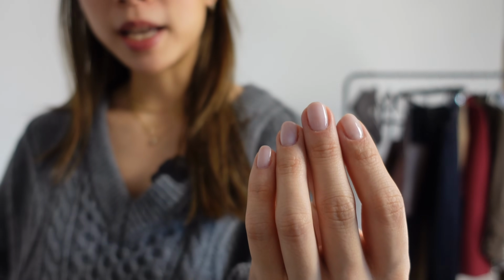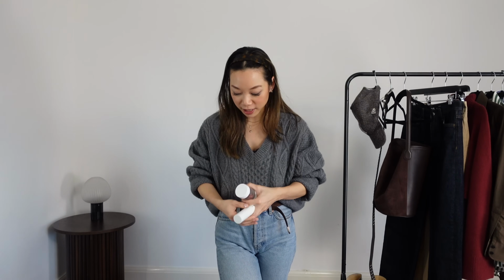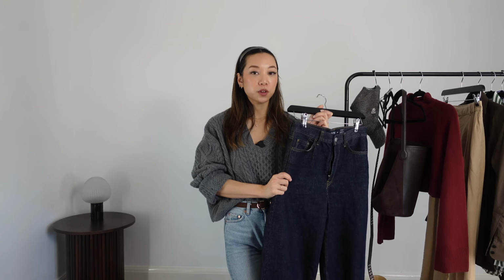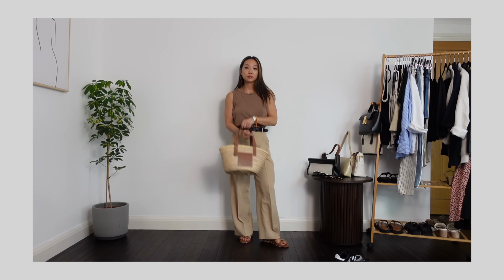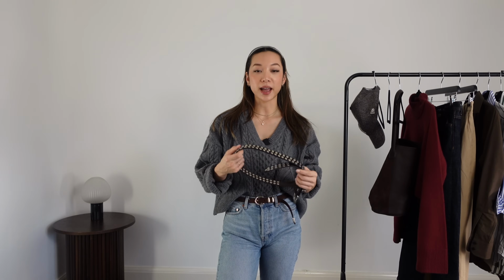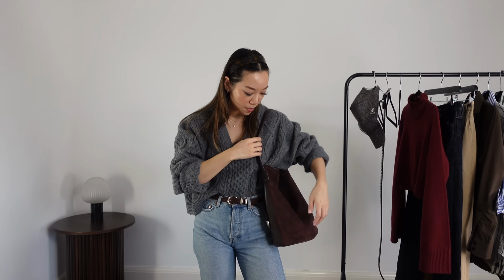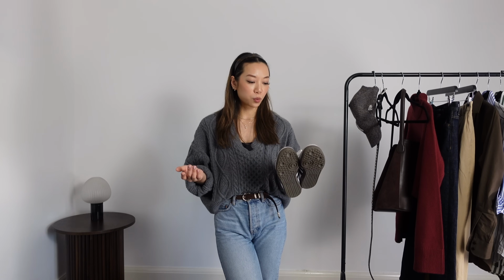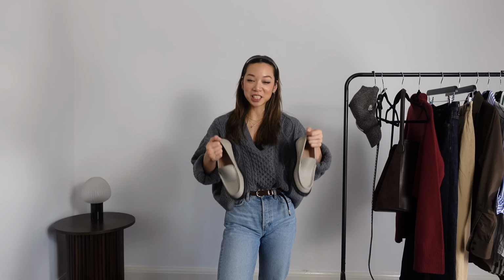Best & Worst Purchases 2023 (and what we can learn from it)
BEST & WORST PURCHASES 2023

Not sure how I managed to talk for over 30 mins but thank you for listening!

📏 Sizing Reference

I am about 155cm/5’2 and normally wear a UK 6 / waist 24 or 25 jeans (depending on cut).

🔗 Links

Nail Lamp

& Other Stories Trousers
The link below is to the trousers I bought, but please note they are not the same composition as the ones I have. They might have changed the composition since I bought them ☹️

This is not a paid for advertisement.

🎶 Music